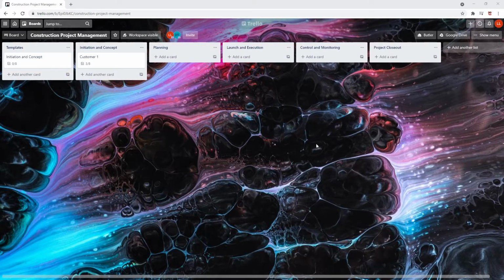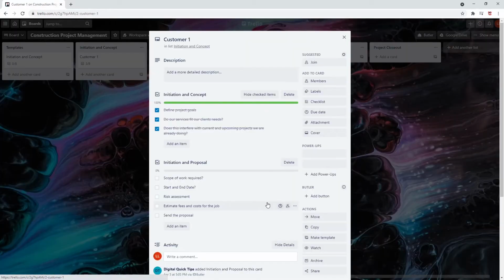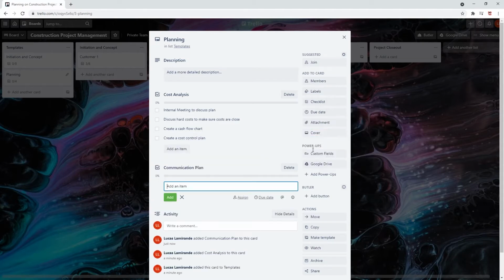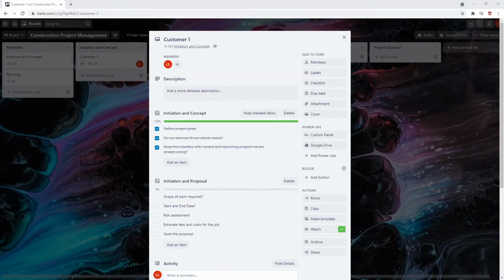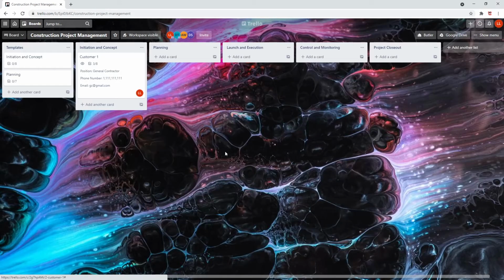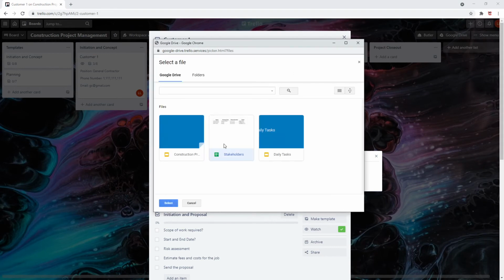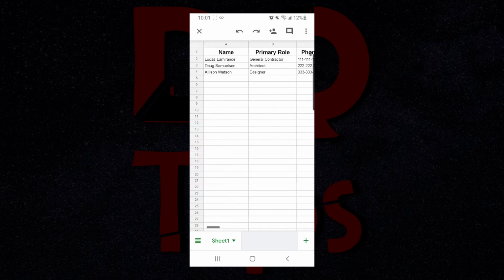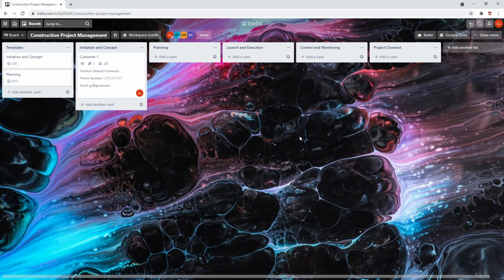Trello Project Management Board from Scratch #3 (Trello 2021) - Mobile and Adding Documents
Hey guys,

In todays video we will go over adding more templates, adding documents from our Google Drive account and quickly going through some custom fields. I demonstrate my preferred method accessing files. We also briefly go over the mobile app using Google Drive.